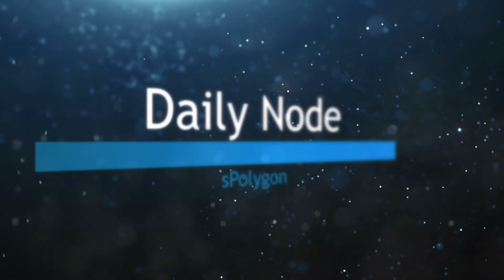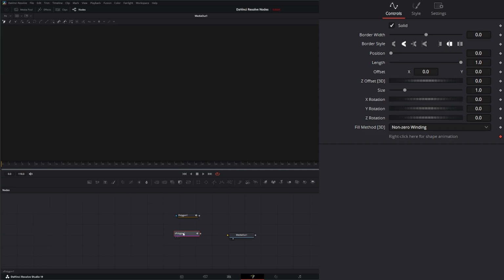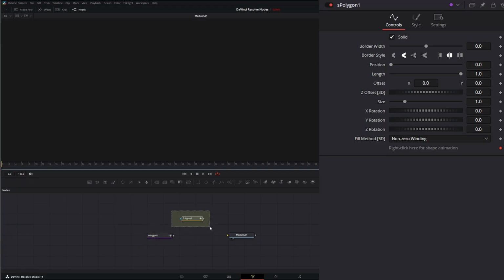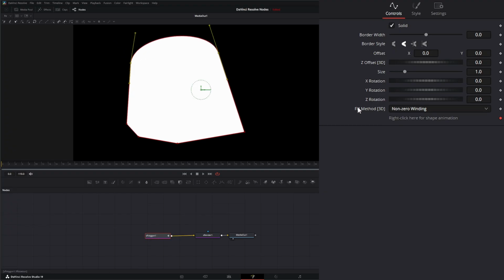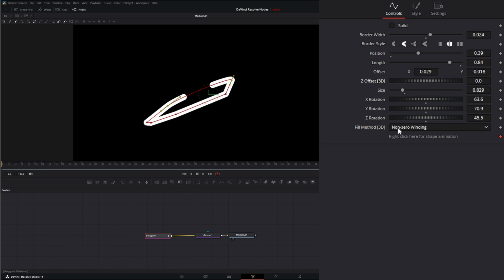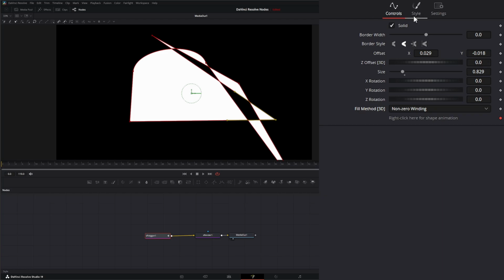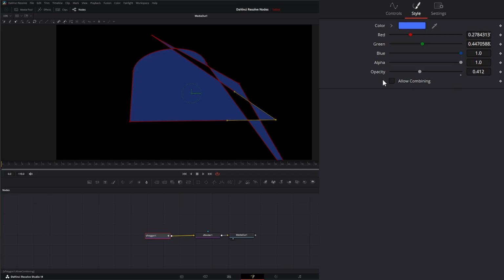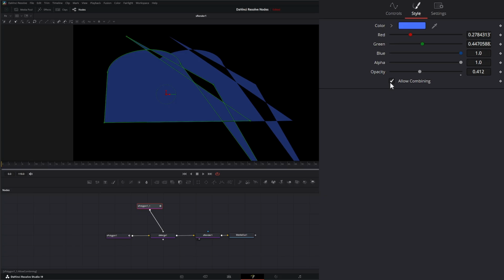DaVinci Resolve Fusion sPolygon Node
Daily node breakdown of nodes used with DaVinci Resolve Fusion. In today's node we cover the sPolygon Node.